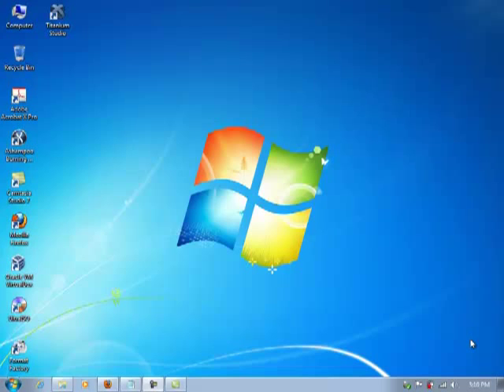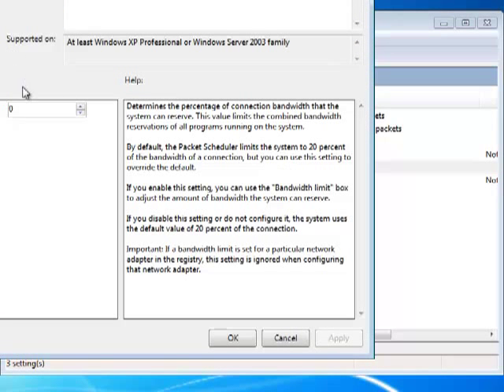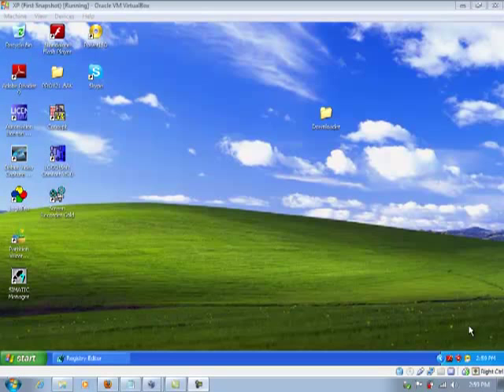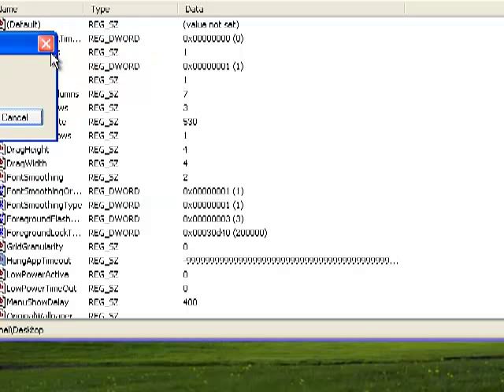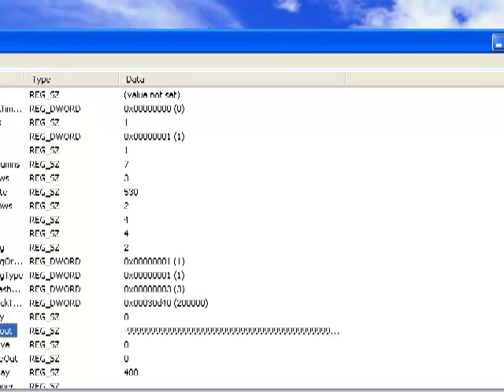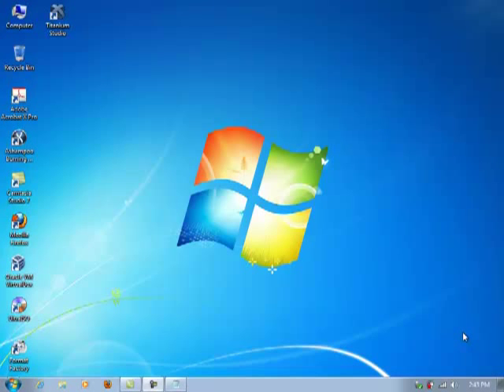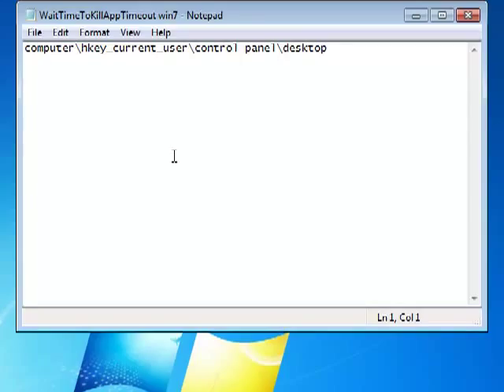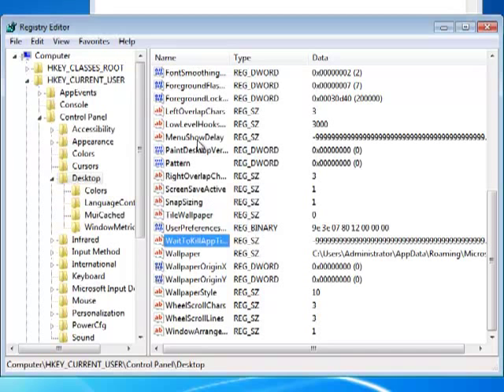How to use all the Bandwidth on a Windows PC